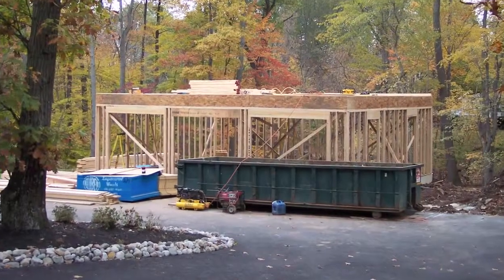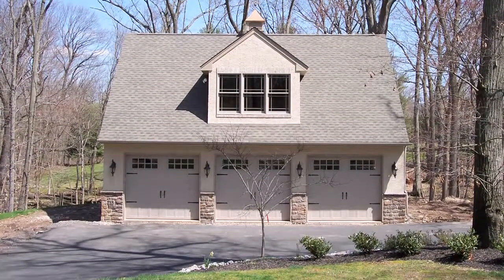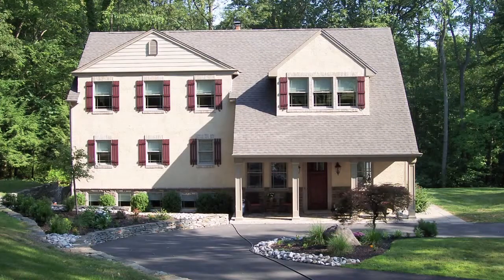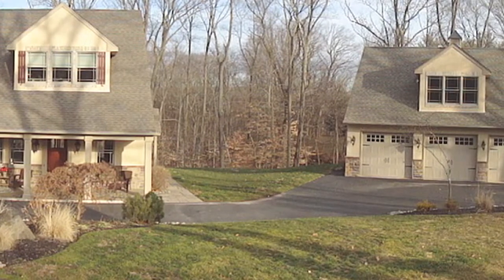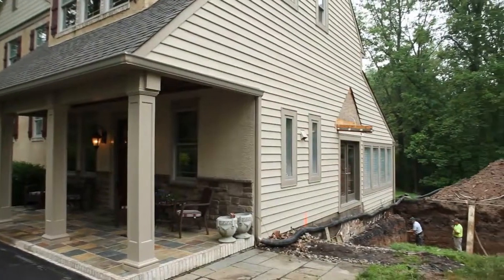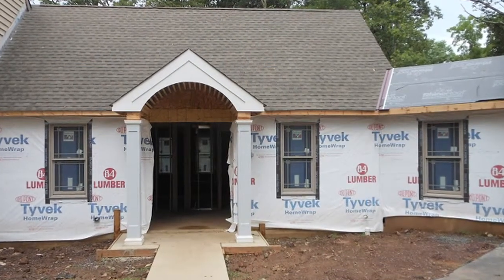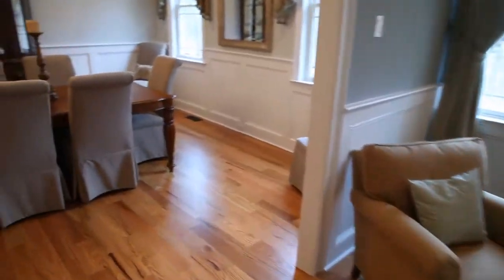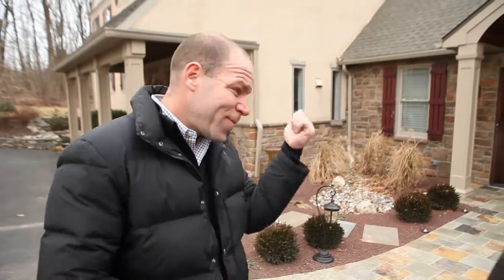Home Builders Newtown PA Home Additions Newtown PA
Home Builders Newtown PA - Are you looking for a home builders in Newtown PA? has found a home building renovation pro in Bucks County that knows how to plan a home building project. Casadonti homes has over 30 years of experience in home renovations and custom home building projects in Newtown PA. As one of the best home renovation experts in Bucks County, this home building renovations expert knows it starts with planning and attention to detail.